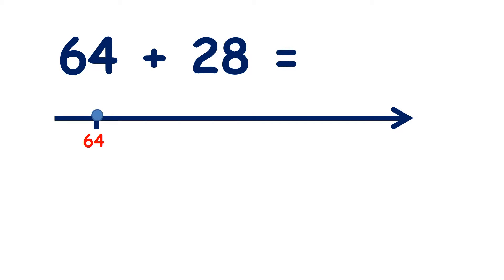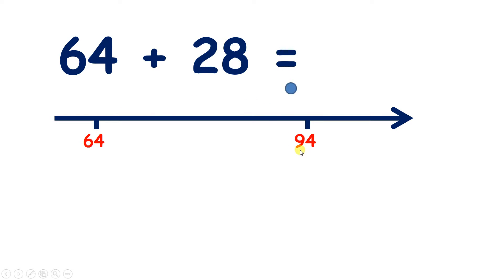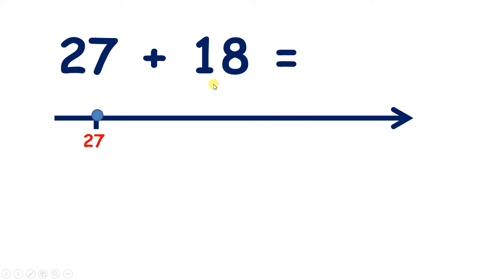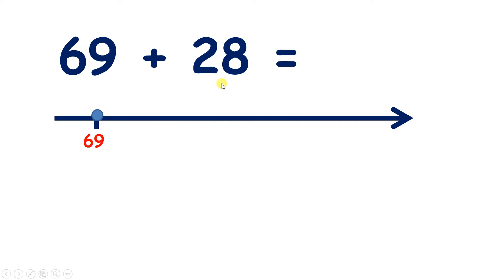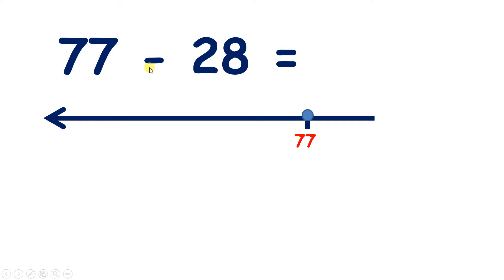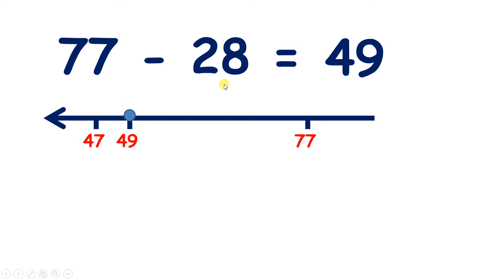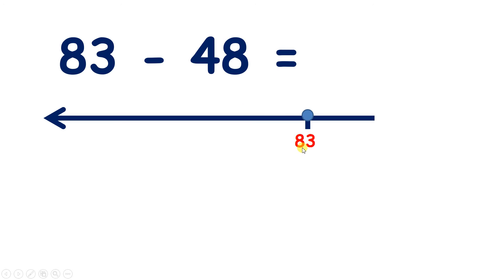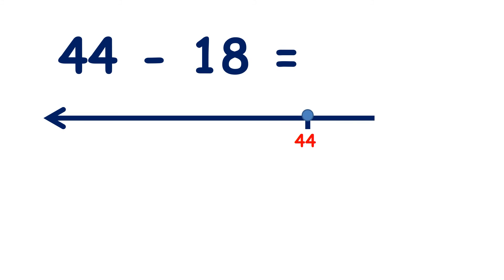Add or subtract the nearest multiple of 10 and adjust with T8